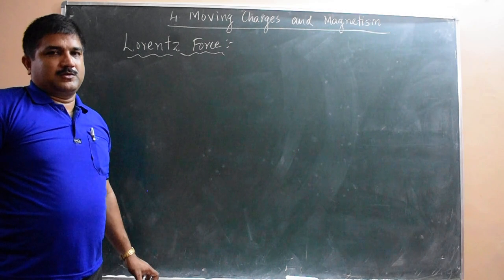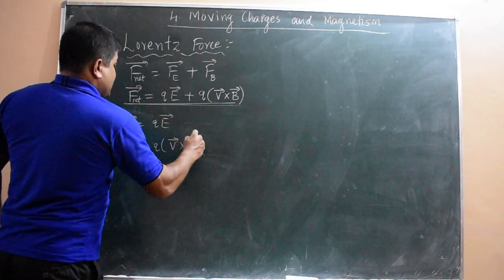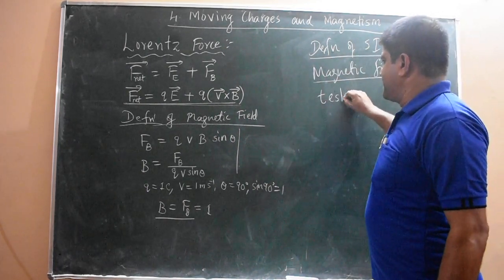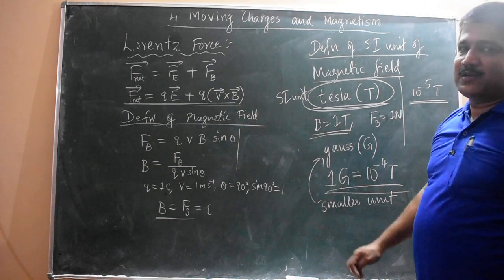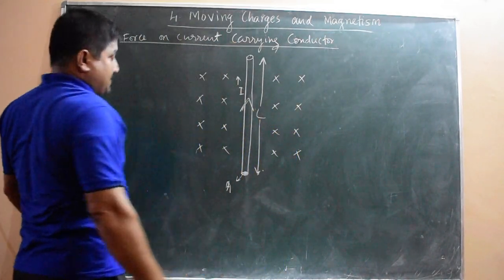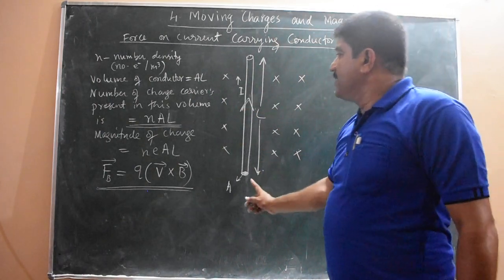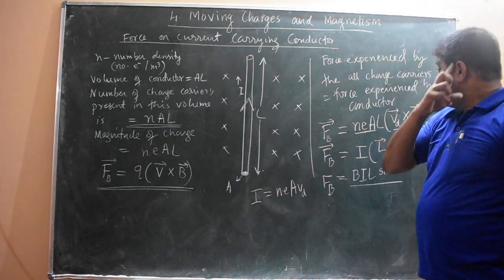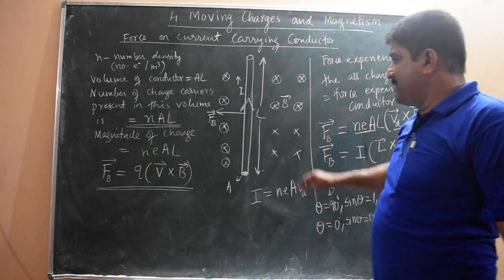MOVING CHARGES AND MAGNETISM 2